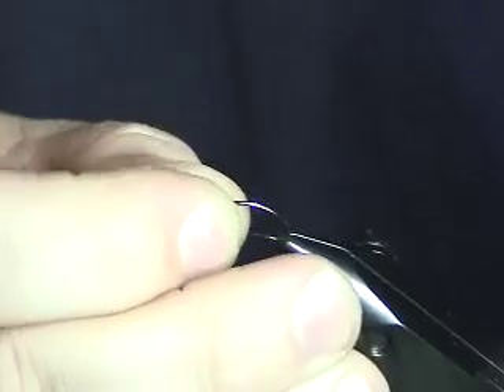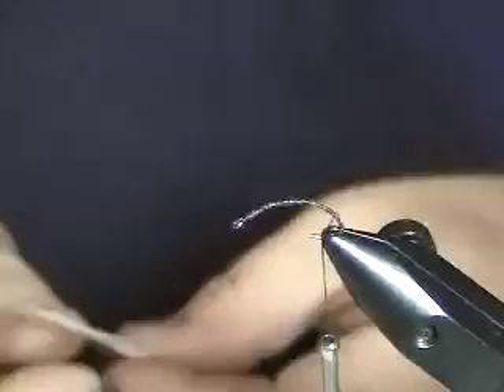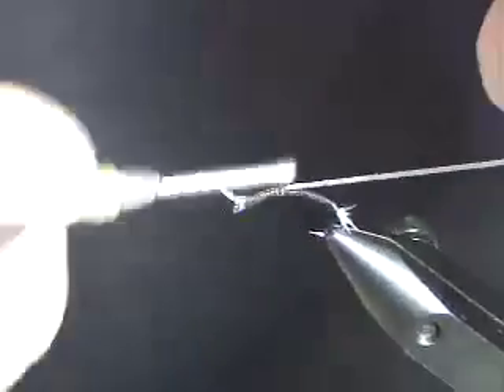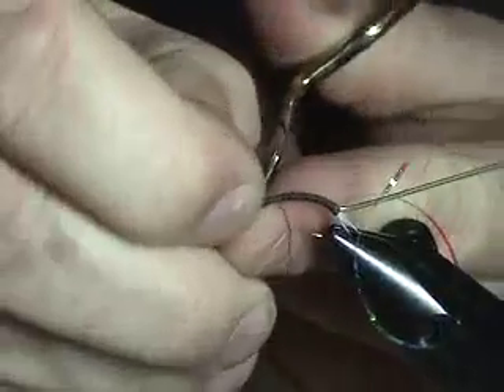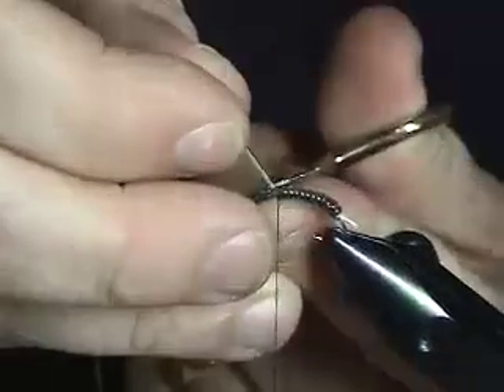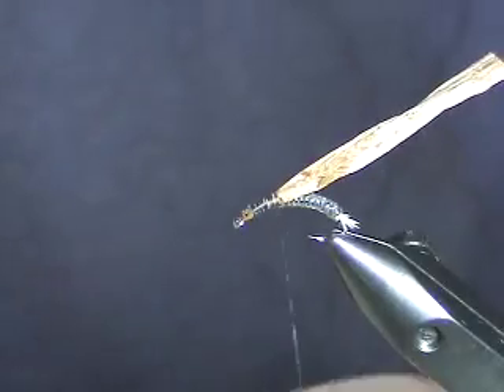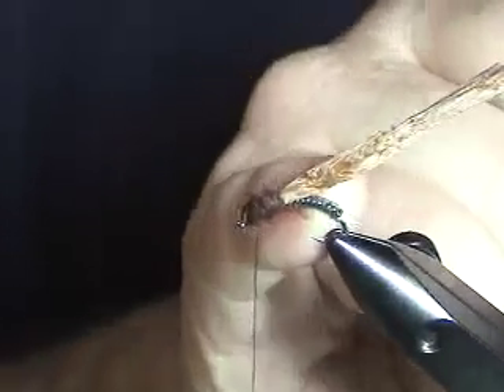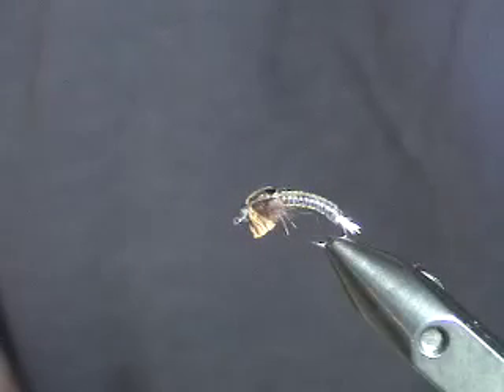The Doubleback Chironomid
Demonstration of the tying of the Doubleback Chironomid. Pattern by Greg Scratchley.

This video was taken from a live presentation to the Northern Lights Fly Tyers and Fishers.  Several edits were required to fit into the time frame required by YouTube - however, no steps were altered.

To tie in the gill at the head - strip a few barbules off the base of the Emu feather, and tie in on the top of the head, after completing the wing case.

Enjoy the pattern!